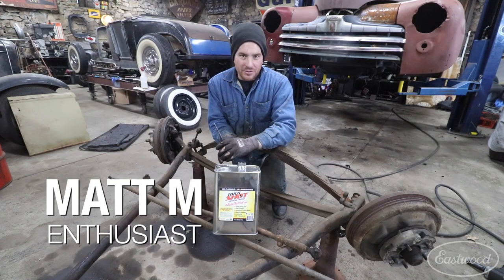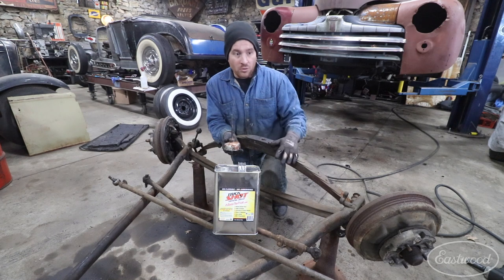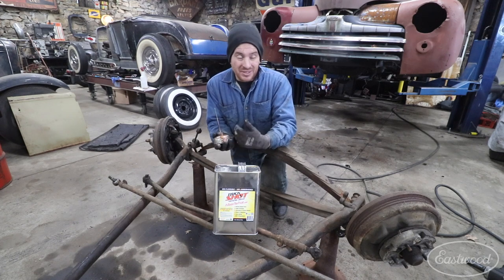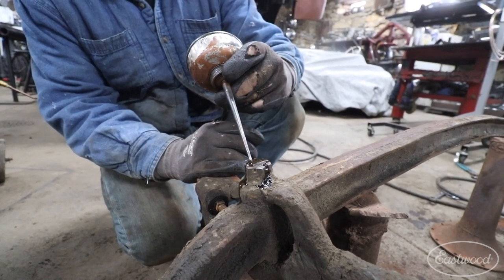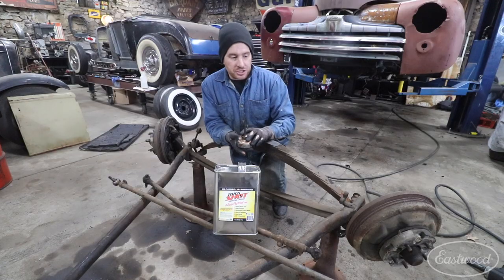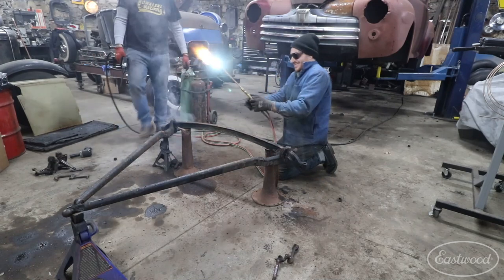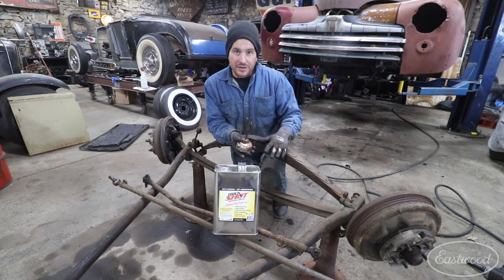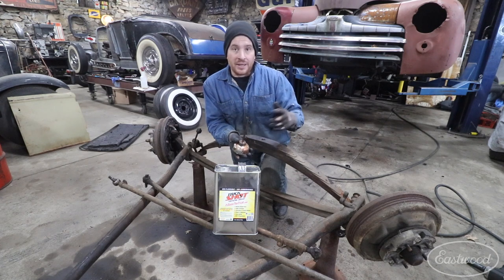Unlock Seized Parts, Fight Corrosion, Prevent and Penetrate Rust - Trick Shot® Penetrating Lube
Use Trick Shot® Penetrating Lubricant with confidence for all your tough applications to unlock seized parts, fight corrosion, prevent and penetrate rust, lubricate, protect and clean. The straight shooter nozzle shoots a concentrated stream allowing you to hit your target, minimizing overspray.

Trick Shot® Penetrating Lubricant is 100% biodegradable and not harmful to the environment making it ideal for marine, automotive, industrial, food processing, agricultural and household applications.

Protects
All types of metals against the harsh elements that cause rust and corrosion
Penetrates
Into close Tolerance areas to loosen rusty/stuck parts. It can creep vertically up threads of bolts
Unlocks/Releases
Rusted, corroded, and seized parts
Lubricates
Moving parts such as hinges, locks, rollers, wheels, pulleys and countless other mechanisms. Eliminates squeaks
Cleans/Degreases
Removing asphalt, tar, scuff marks, adhesives, gum, grime and much more

DIRECTIONS FOR USE:

Protecting
Spray onto all types of metals and other corrosion-prone surfaces to protect against the elements including salt water, that can cause rust and corrosion.
Penetrating
Spray onto rusted, corroded, squeaky, or seized parts. Allow a few minutes for the penetrating properties to restore action. This will be enhanced by moving or tapping the part. Severe cases may require more than one application.
Lubricating
Spray onto area to lubricate moving parts such as hinges, locks, rollers, wheels, pulleys and other rotating parts to eliminate squeaks and friction providing better performance. Ideal for harsh environments.
Cleaning/degreasing
Spray onto affected area to remove scuff marks, adhesives, gum, tar, etc. Great for stainless steel.